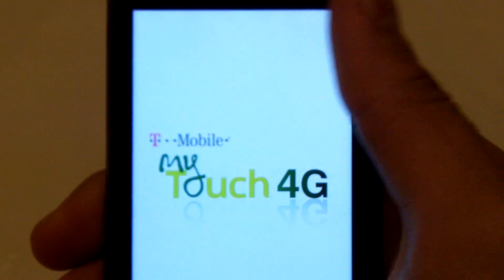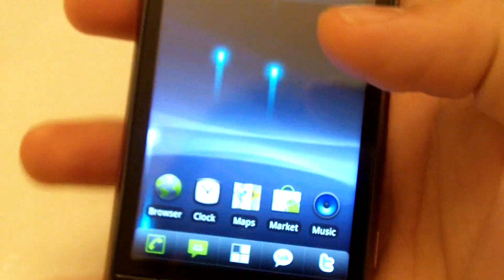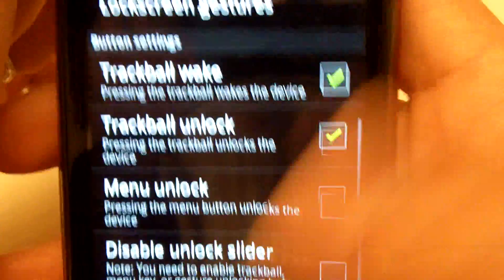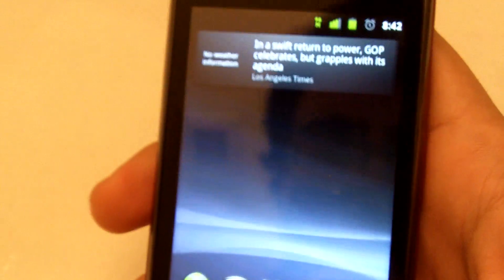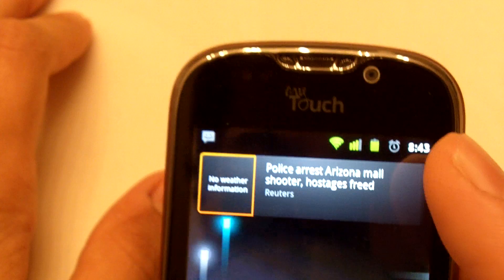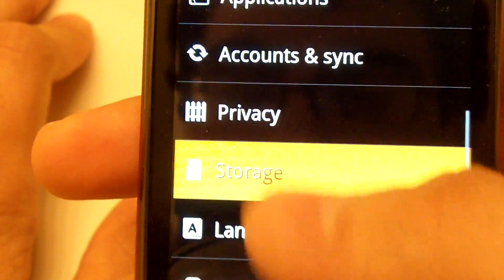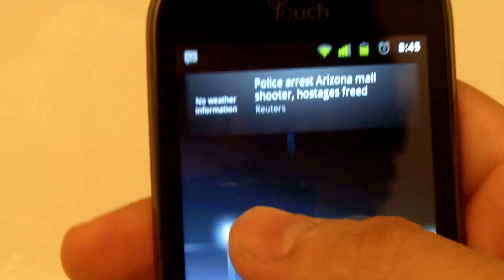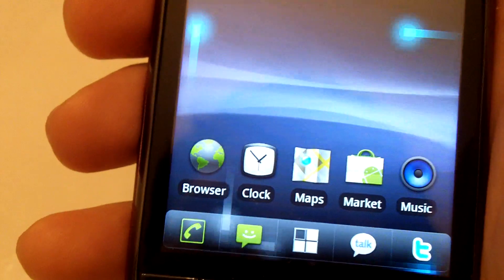Official CyanogenMOD 7 Preview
This is a preview of cyanogenmod 7 for the mytouch 4g.  However, it is indicative of how the build is going to be on other devices when it releases.

Nightlies will be resumed on mirror.teamdouche.net soon